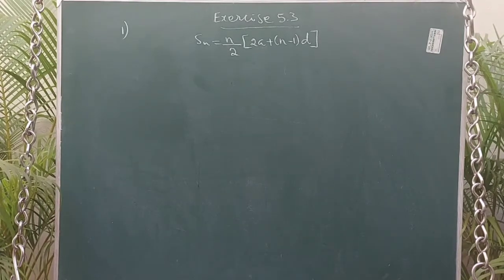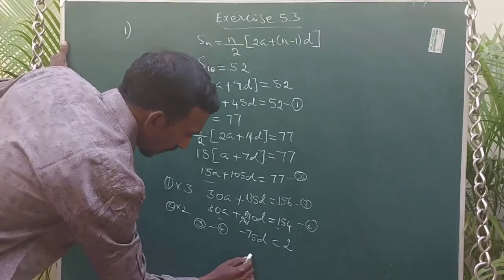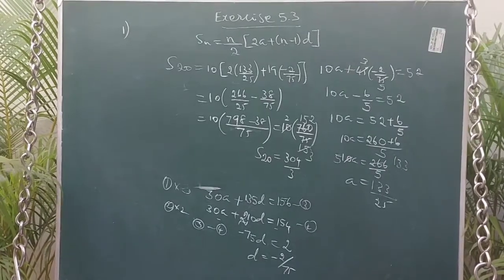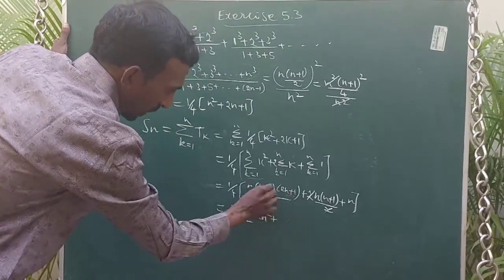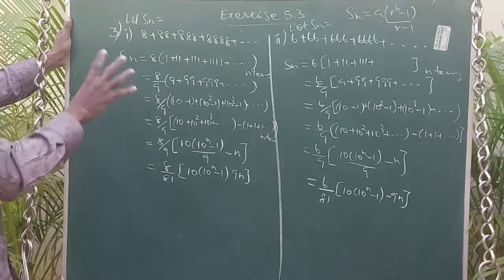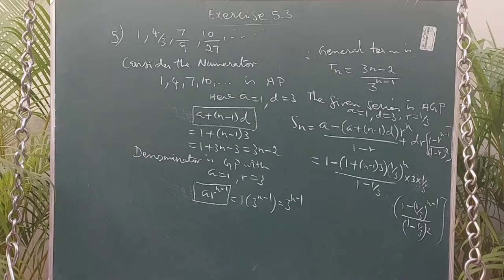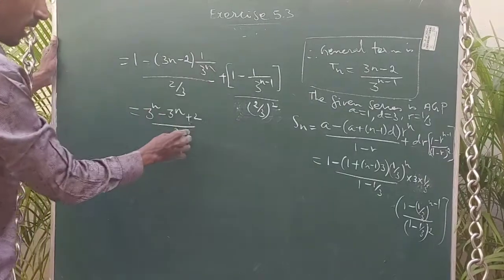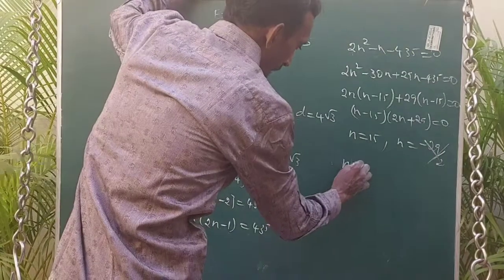30 December 2020